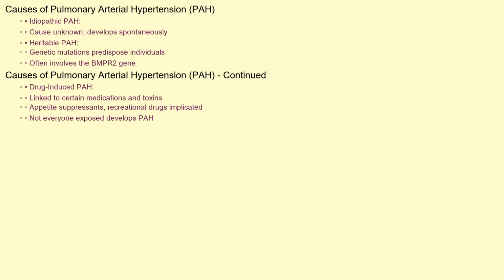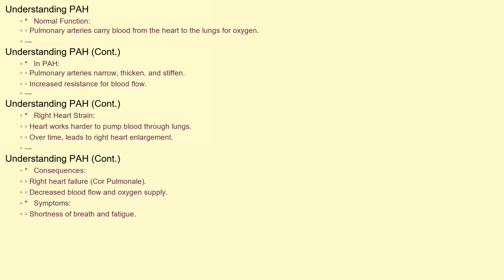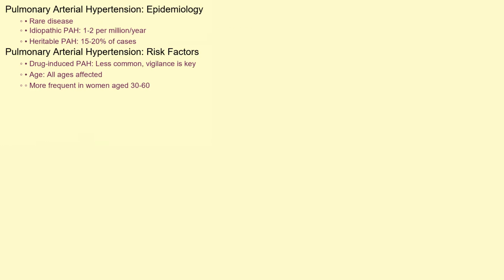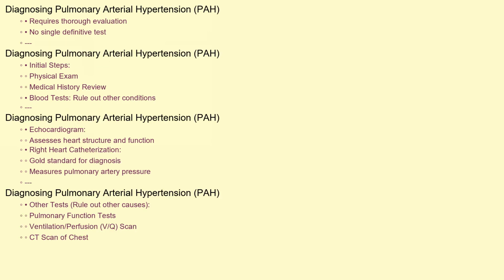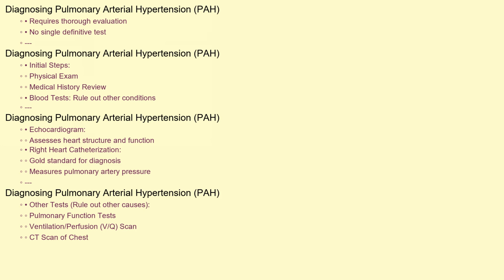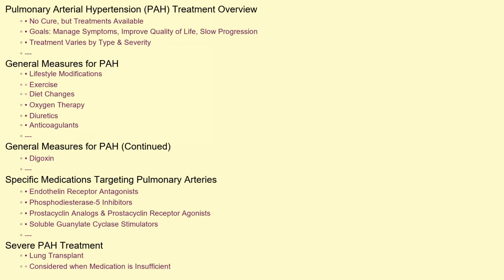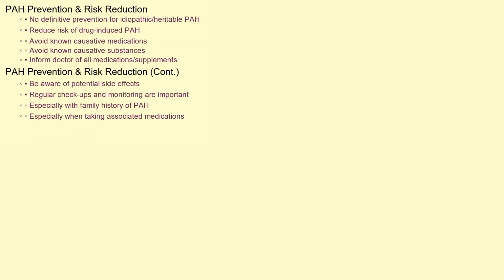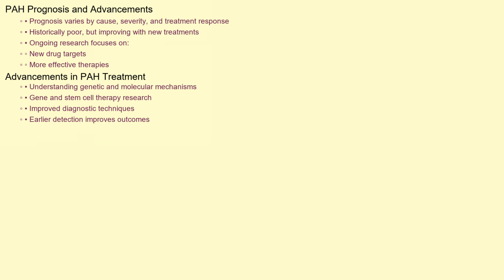Pulmonary Arterial Hypertension (Idiopathic, Heritable, Drug-induced) Explained Causes, Symptoms